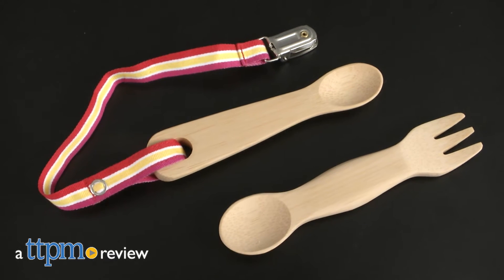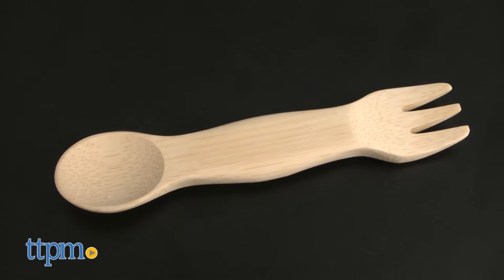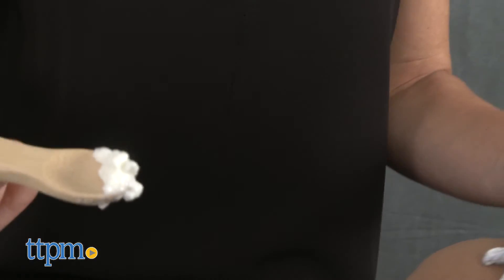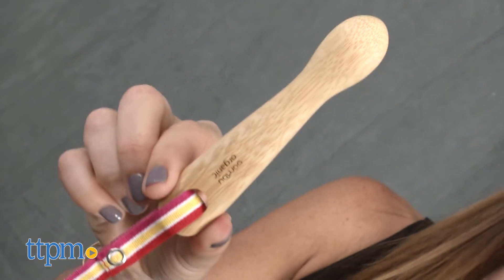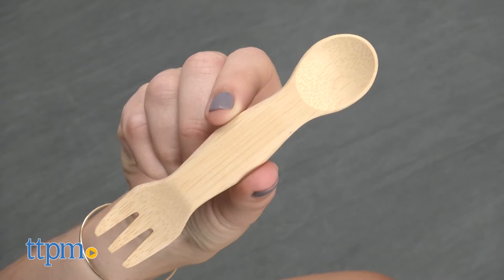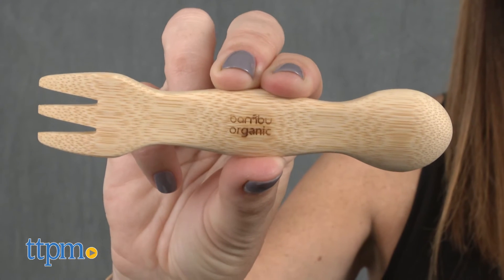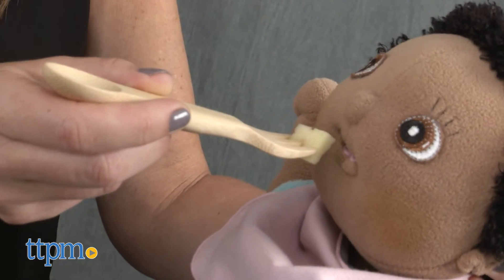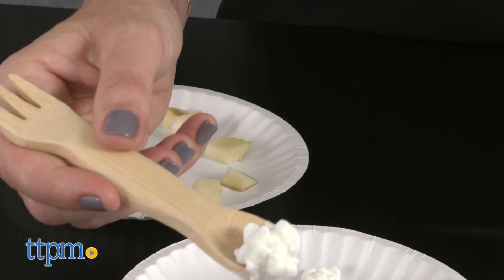Baby Training Spoon With Leash & Kid's Spork from Bambu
Bambu Baby Training Spoon with Leash and Kids’ Spork. Eco-friendly baby spoons made of USDA certified organic bamboo, and finished with a certified organic food-safe oil. FDA approved, food safe, Phthalate, PVC, and BPA free. Easy to use, offering an alternative to plastic utensils. For full review and shopping info

Product Info:
Parents can feel better about feeding their babies with the eco-friendly Bambu line of infant utensils made entirely from USDA certified organic bamboo, and finished with a certified organic food-safe oil. The Baby Training Spoon with Leash and Kid's Spork are FDA approved, food safe, and Phthalate, PVC, and BPA free.